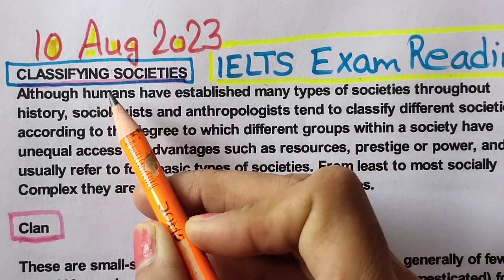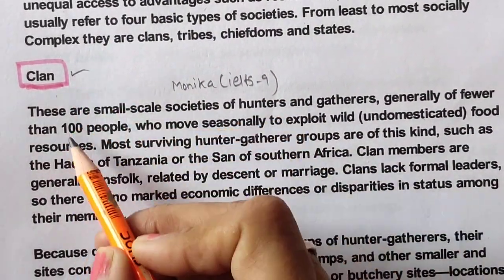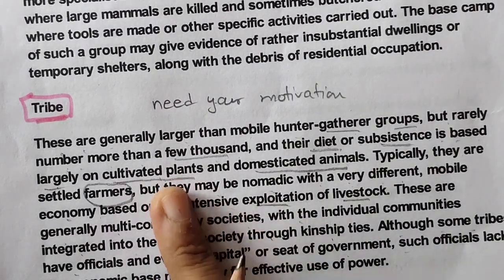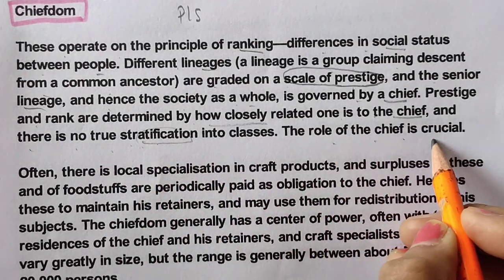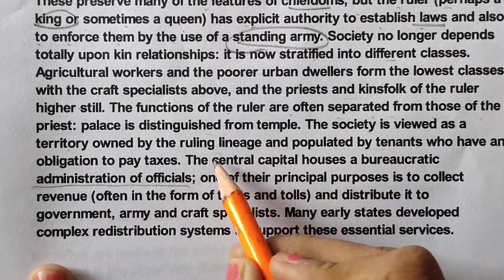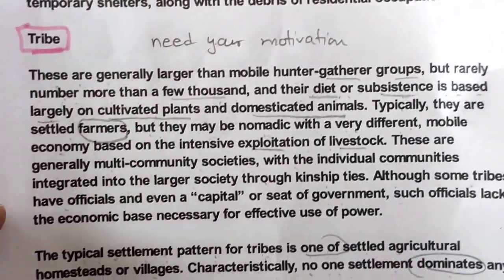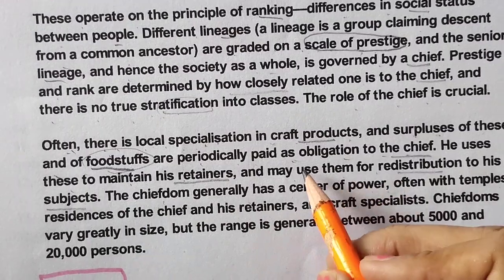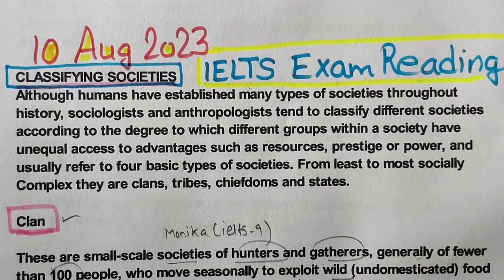ielts reading tips | classify societies reading ans | How to get 9band | ielts exam2023 READING tips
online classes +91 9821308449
CLASSIFYING SOCIETIES reading answers 10 aug 2023 ielts exam reading